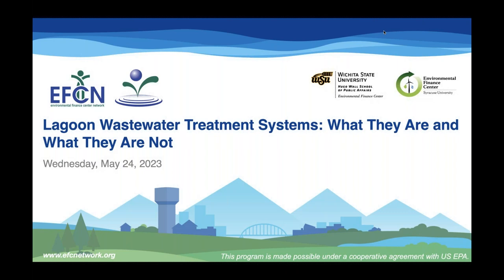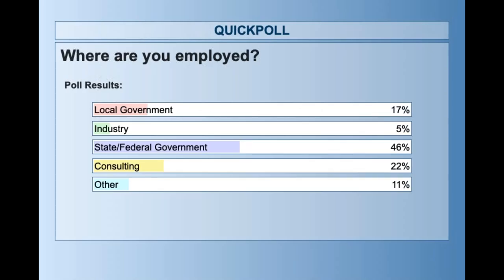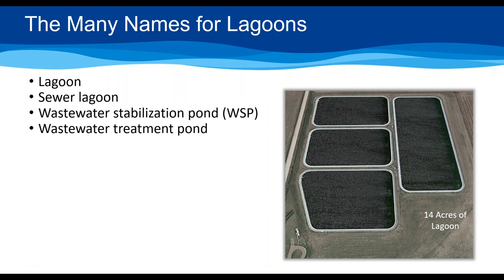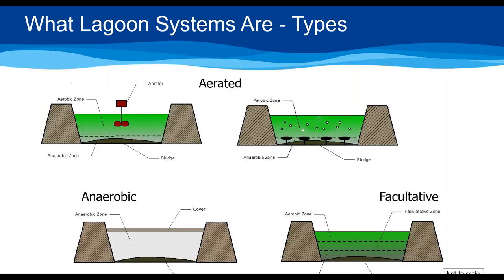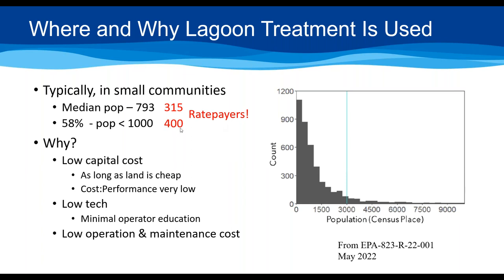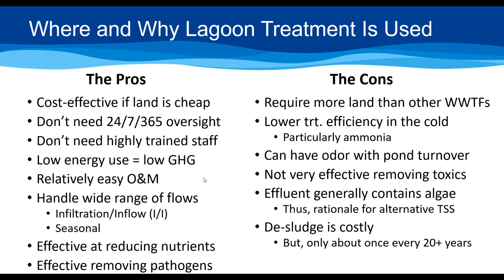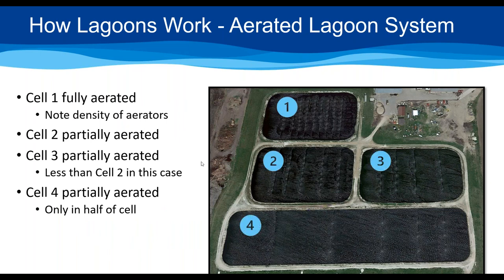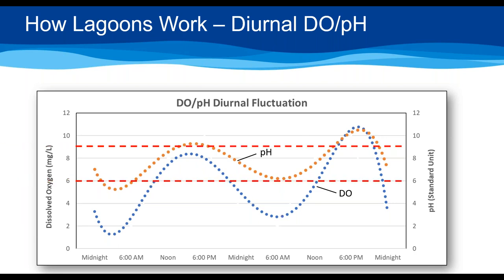Webinar | Lagoon Wastewater Treatment Systems: What They Are and What They Are Not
In this 1-hour webinar, we discuss lagoon wastewater treatment in a way you may have never heard of or seen. Topics that are covered include what lagoon treatment systems are, where and why they are used, how they work, and more!

Presenter: Mike Tate from the WSU-Environmental Finance Center